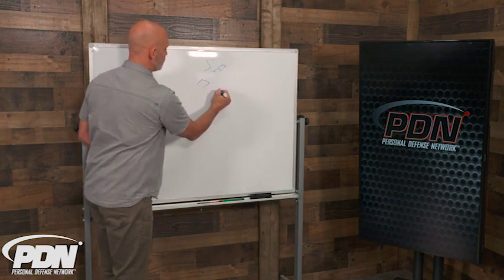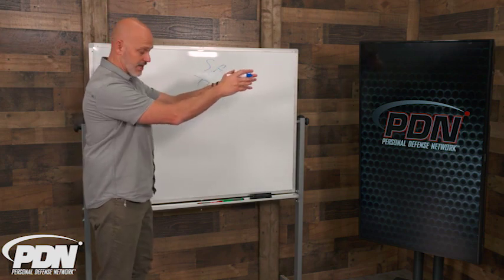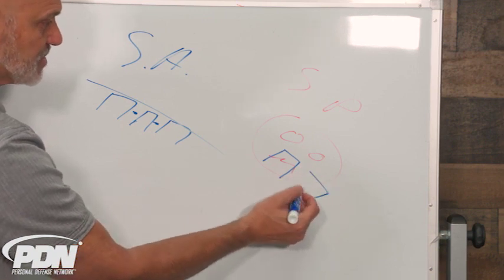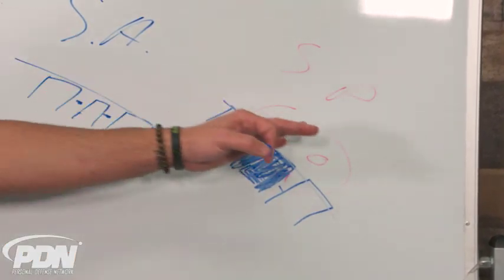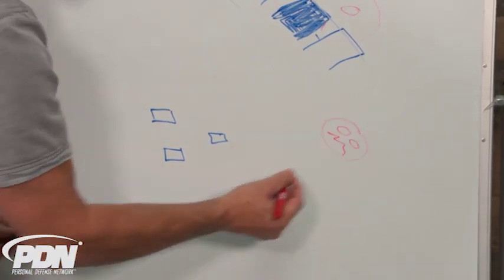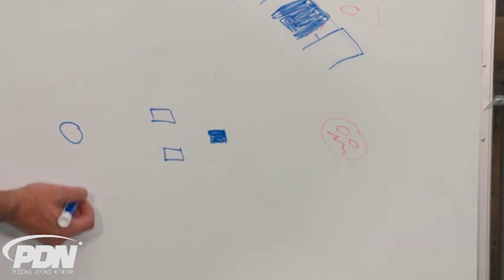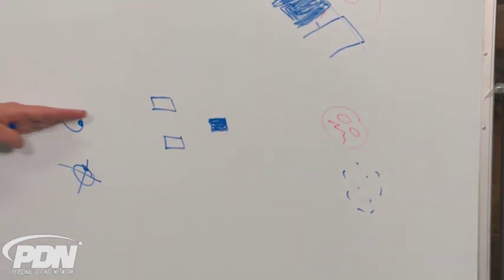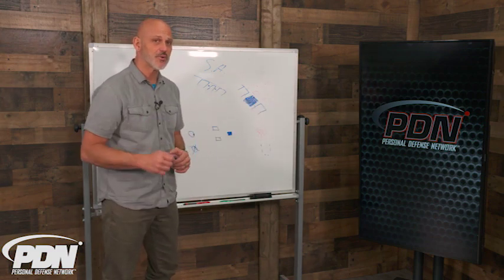Sight Alignment and Sight Picture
Sight alignment and sight picture are two different things. This holds true whether you are talking about marksmanship, high-level precision shooting, competition shooting, or defensive shooting, and whether you are shooting a rifle or pistol.

Sign up for the free PDN newsletter to receive the latest videos, articles, and tips straight from the experts!

SIGHT ALIGNMENT
This is the relationship between the front and rear sights on your rifle or pistol. There should be equal amounts of light on either side of the front sight post inside the notch of the rear sight, and the sights should be even across the top. That gives us an alignment of the gun along what we’re looking at. And what are we looking at? The threat … and this is where sight picture comes in.

SIGHT PICTURE
Now we take the front sight and superimpose it over what we want to hit (the threat). We still have the alignment in the background but now our focus is very specifically on the front sight. So we have a hard focus on the front sight but we still want equal amounts of light on either side of the front sight post and the sights even across the top, all superimposed on what we want to hit.

When doing sighted fire, we want to maintain our sight picture throughout a smooth trigger press, whether during firearms training or practice, or actual tactical, competitive or defensive use of the gun.

IN THREE DIMENSIONS
Looking at it in 3D, we have the two rear-sight posts, the front sight, and the bad guy. Again, hard focus is on the front sight. The rear-sight posts will be somewhat blurry, and the target/threat will be out of focus because we can only focus on one distance at a time.

The other important concept to understand is that if we are going to try to align these three objects in space in front of our eye, we must close the support-side eye (the eye that is not behind the front sight). Otherwise the input from two eyes will give us a double or ghost image of the threat, and we may have a difficult time obtaining even sight alignment.

Practice this during your regular shooting drills so it will be natural if you ever need to shoot in defense of your life.

In conclusion, to have both sight alignment and sight picture working for you in a defensive situation, you’ll want to close one eye when aiming and firing.